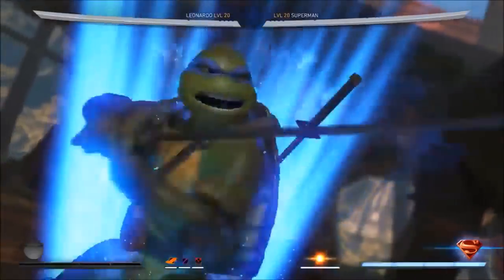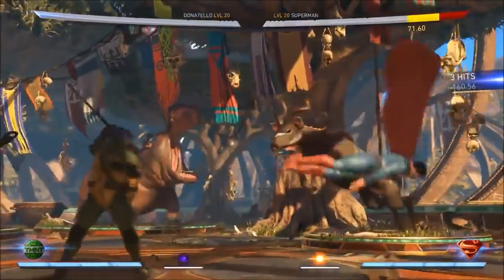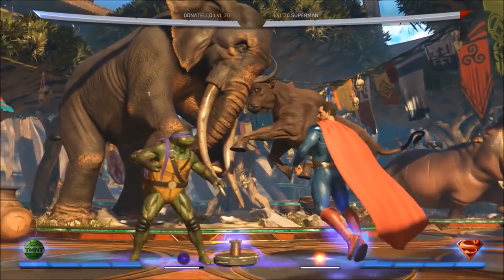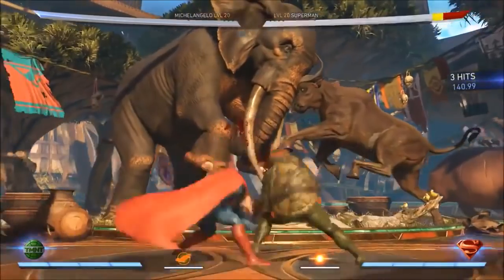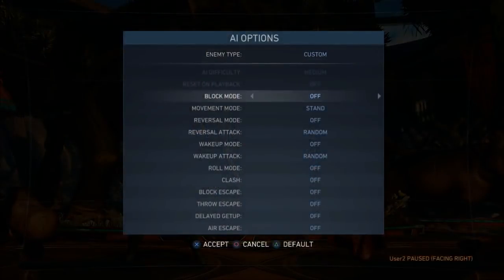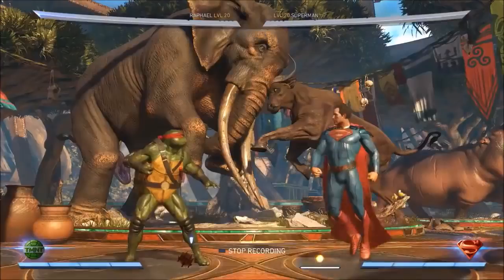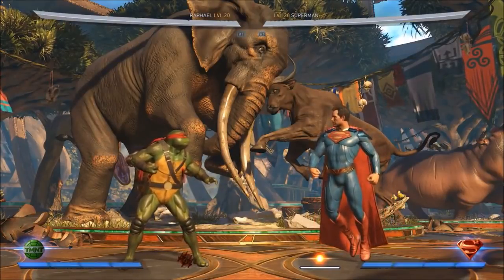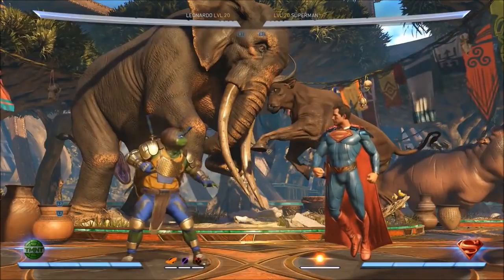Injustice 2 - TMNT GAMEPLAY (FULL SHOWCASE)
I'm Nickopz. My goal is to bring you consistent high quality gameplay from the games I play. I love interacting with my subscribers and love making YouTube videos. I aim to be that creator who you watch for the person not the game.

If you want to support me and receive MONTHLY rewards!